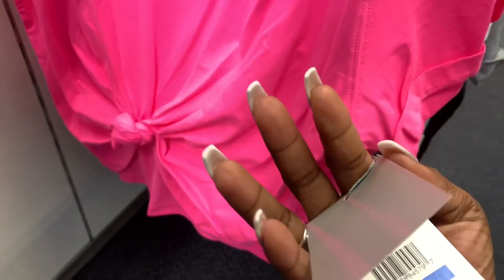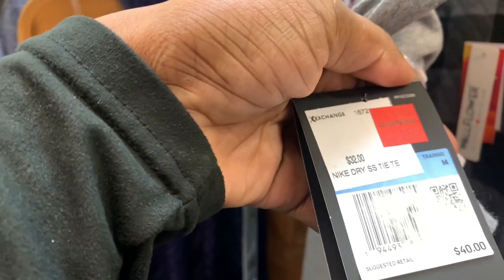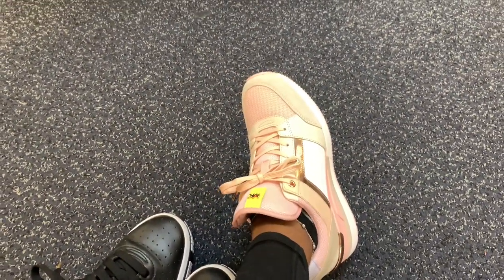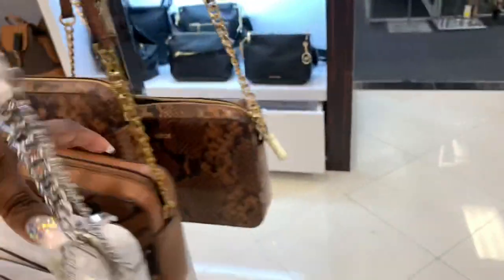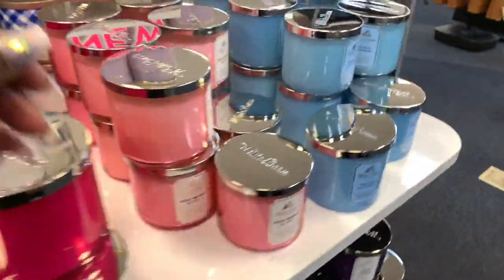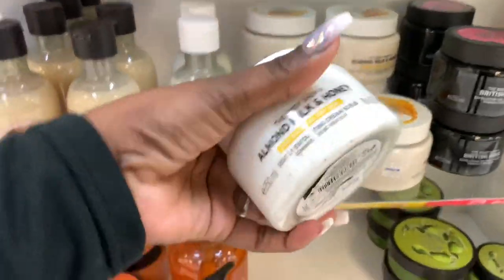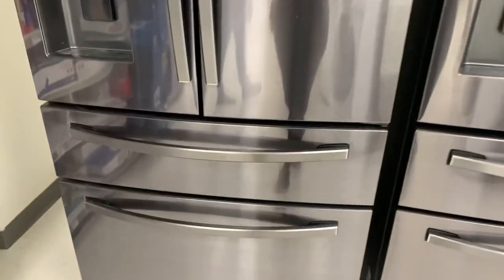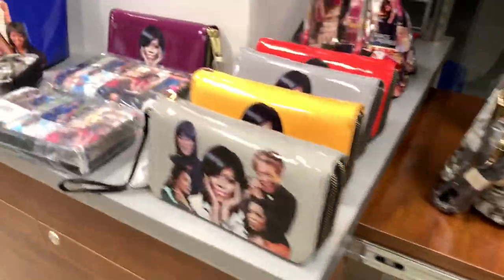VLOG ~ MILITARY PX *WALKTHROUGH* POST EXCHANGE ~ ARMY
Enjoyed sharing with you guys💜